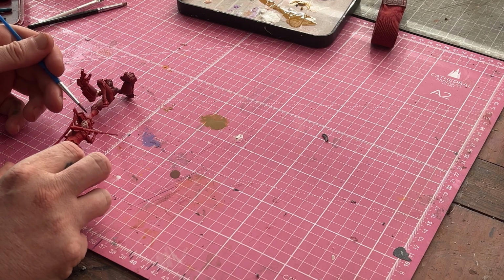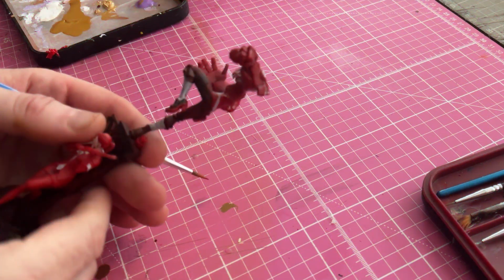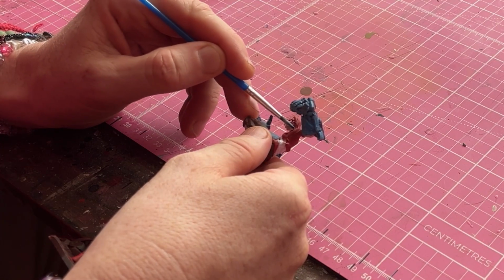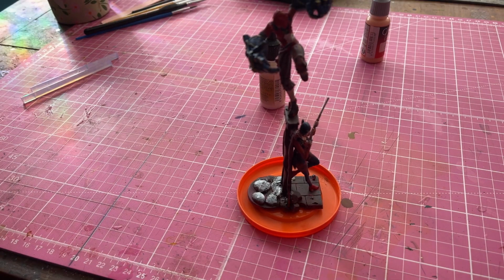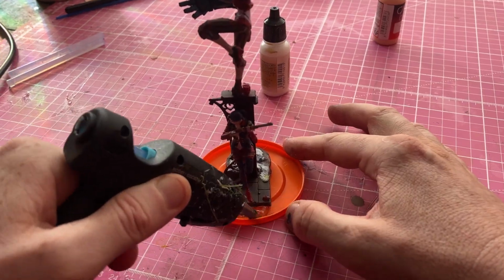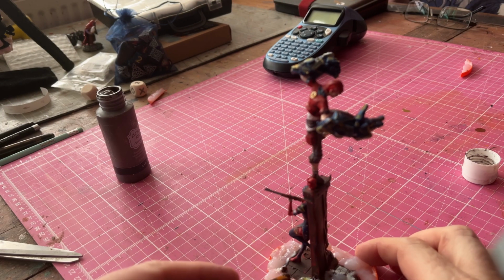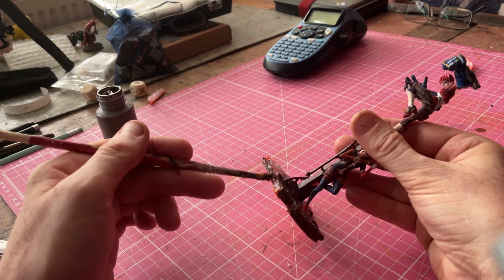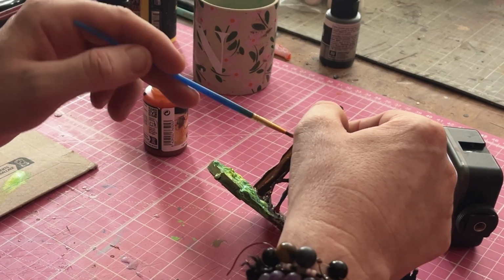Building The Arcane 'Cupcake' Diorama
Howdy and Welcome back to SoloNic.
This time round I am putting together two figures from the Series Arcane, as my favourite couple of any show, Vi and Caitlyn aka 'Cupcake' 🧁  (their Ship name)! The Vi figure I have had for ages and I was searching for a Cailtlyn figure to join them together, in the end it was a bit of a nightmare to join them together as you will see!

I am Nic An Artist and Writer, I had another channel where I made stuff in a creative way but it was a lot more varied and too diverse for most people to handle, so I have started again with SoloNic, where I make, Pain, Build, Construct, or whatever else, models, RPG and NPC Statues, Figures, Dioramas and Terrain to help my gaming and to try new techniques or just to improve my painting skills. This is a 'Warts and All' channel, meaning it's not going to be perfect, it will show the errors of my ways so that you don't have to. Watch my mistakes and then try it yourself, or watch and then tell me what I did wrong then next time I'll try it your way!